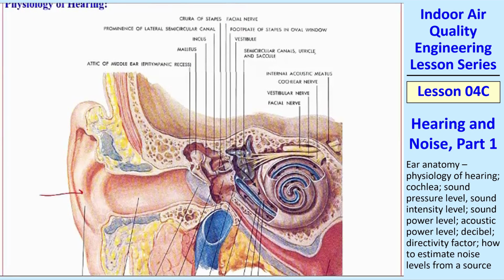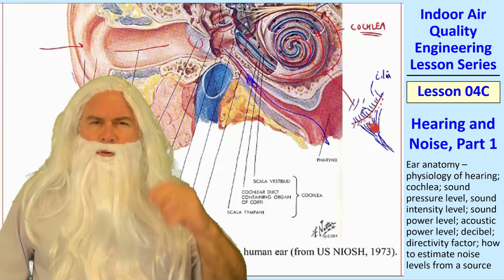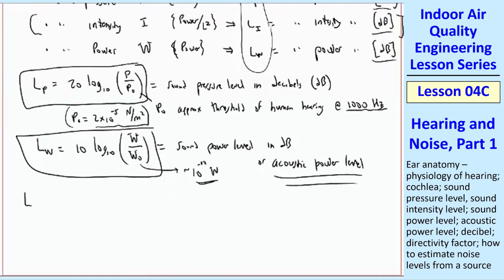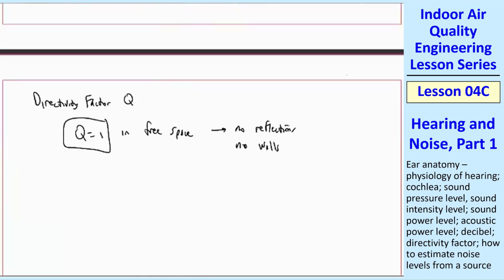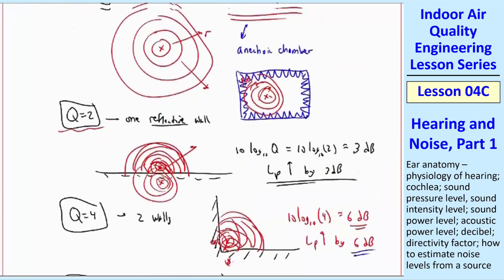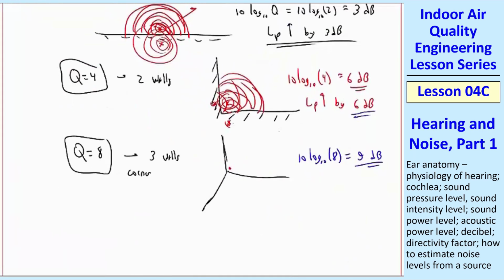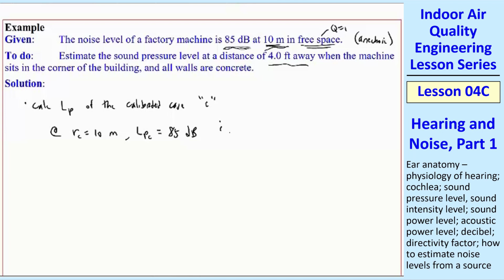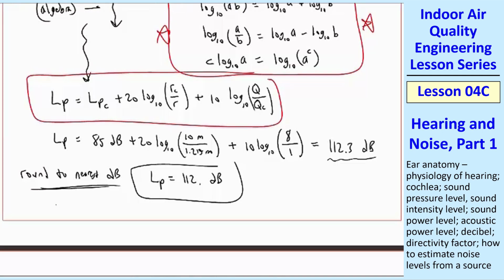IAQ Engineering Lesson 04C: Hearing and Noise, Part 1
Indoor Air Quality (IAQ) Engineering Lesson Series - Lesson 04C: Hearing and Noise, Part 1

In this 21-minute lesson, Professor Cimbala discusses ear anatomy – the physiology of hearing, including descriptions of the inner ear and cochlea. He defines and compares sound pressure level, sound intensity level, sound power level, and acoustic power level. Finally, he defines decibel and directivity factor, explaining how to estimate noise levels from a sound source.